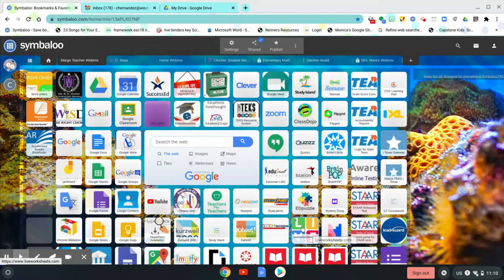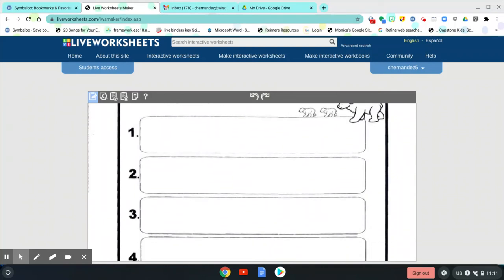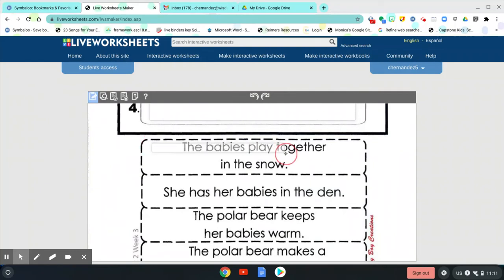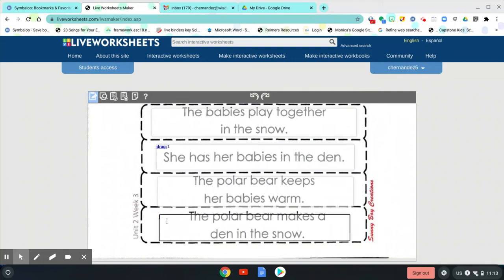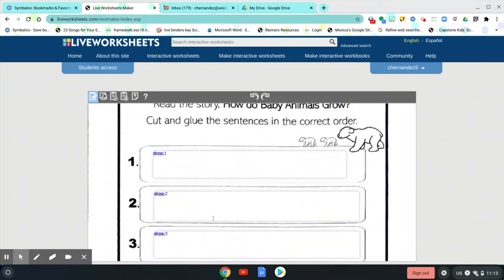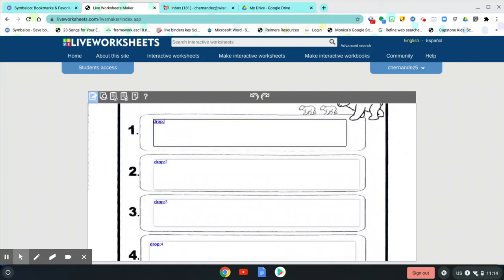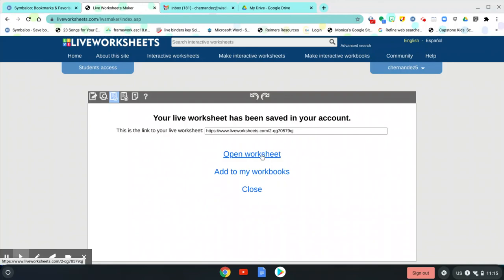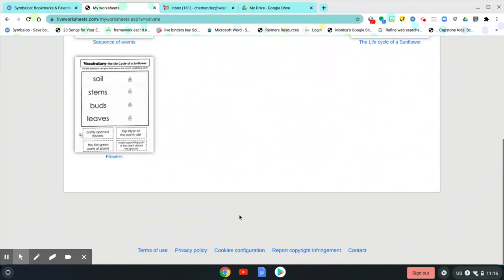How to make a drag and drop Live Worksheet